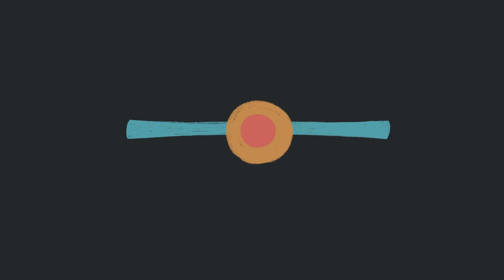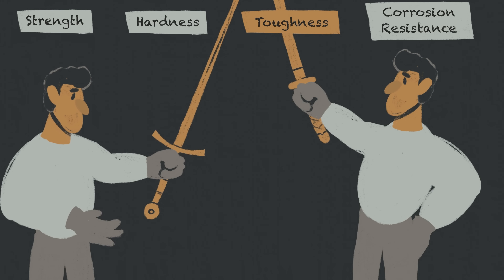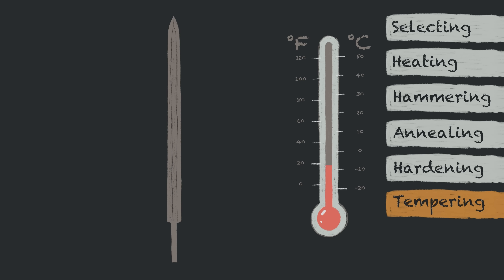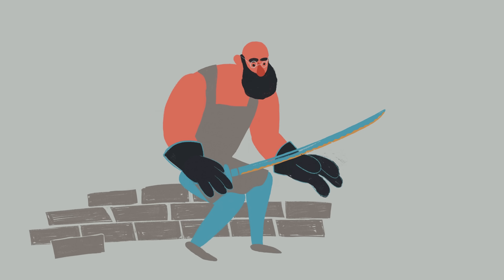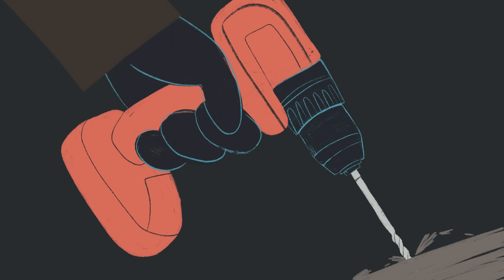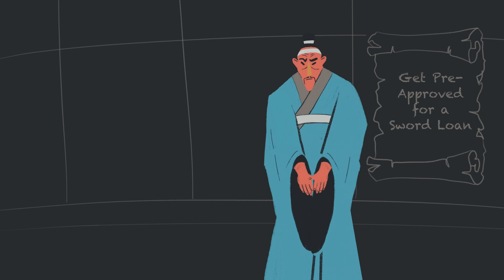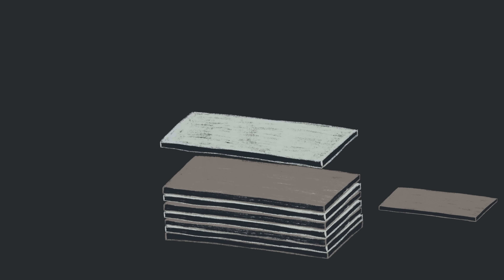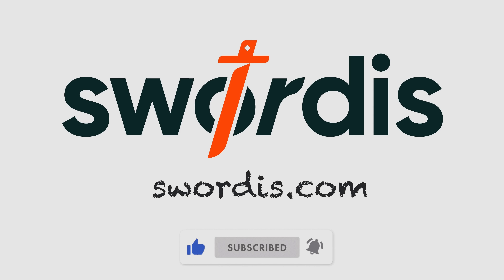The Science behind Sword Steel Types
Swordis is a new home for sword lovers whether you're a collector, practitioner, or just curious. We break down the science, myths, and history behind swords. Many of our customers ask us why steel type matters so much in a sword. This video is our take on that question and what you should really know before choosing a blade.

Got questions or want to see a specific topic next? Drop it below 👇